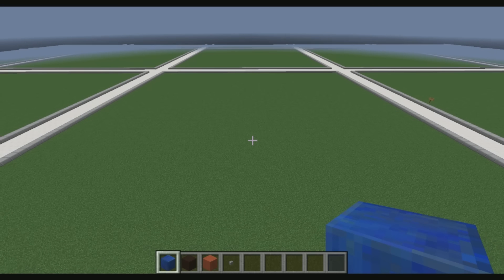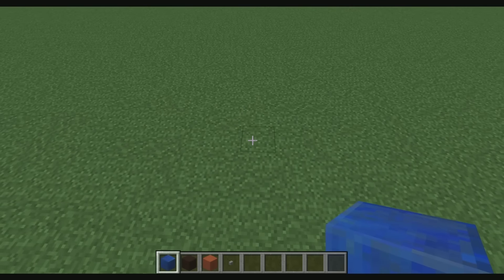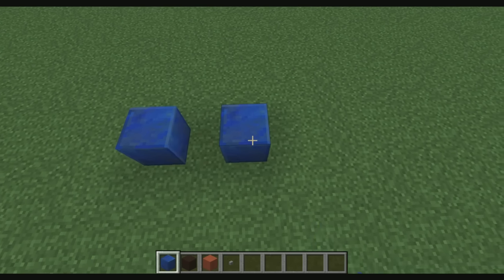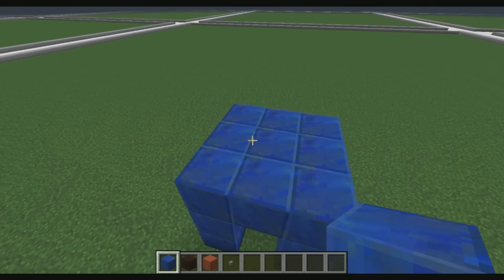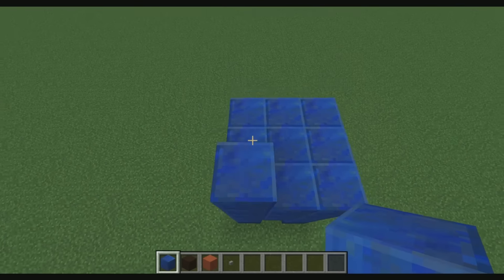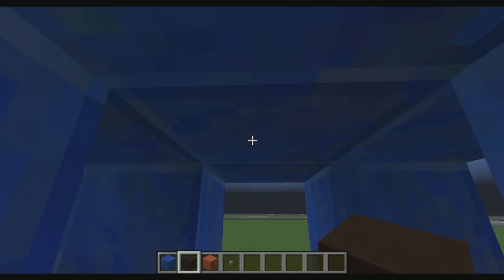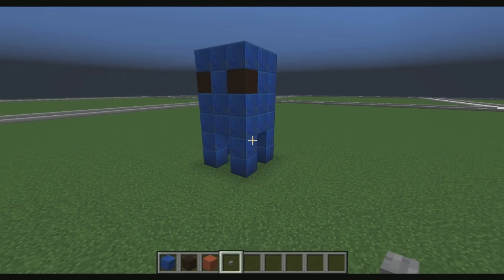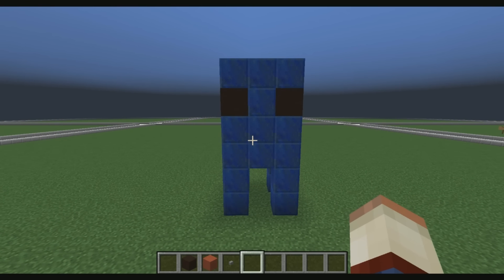How to Build a Plushie Squid Statue